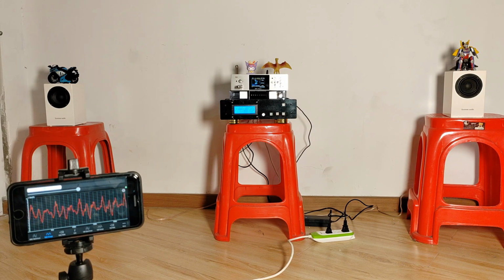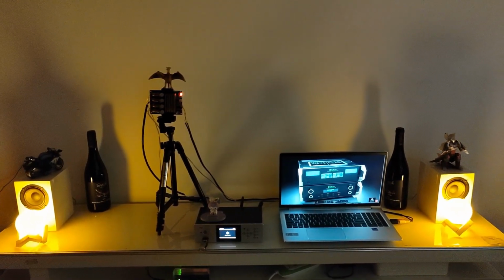Critical Listening versus Electrical Performance Class D Amplifier TPA3255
after all the Electrical Sinewave Performance Test,  I am now prepairing to be acoustic HIFIer's,  here's my though, CRITICAL LISTENING and LISTENING PLEASURE toward total enjoyment of our Audio Hobbty.

Guide on the TI TPA325x series amplifier in sequence

Ferdinand "Dandy"
@jobsite (Shenzhen, China)